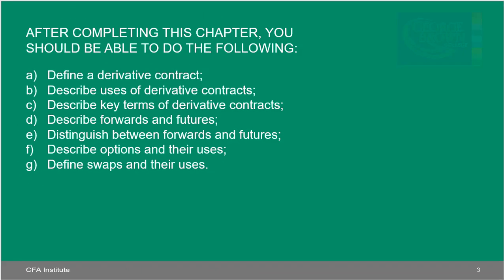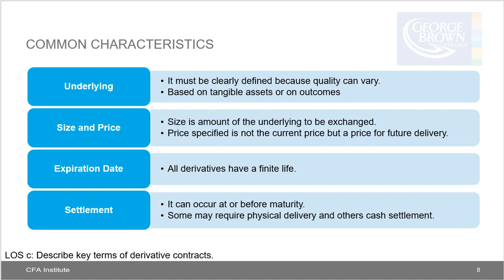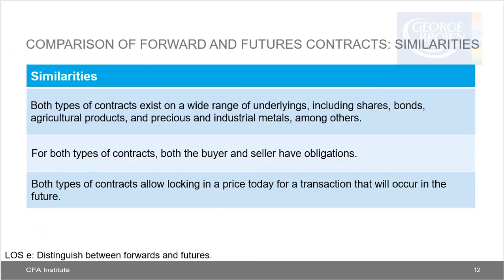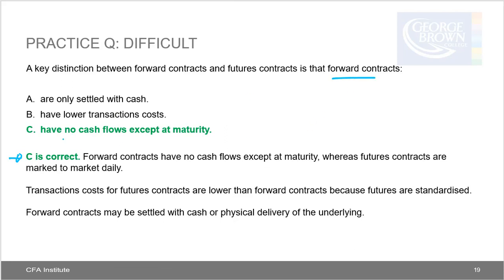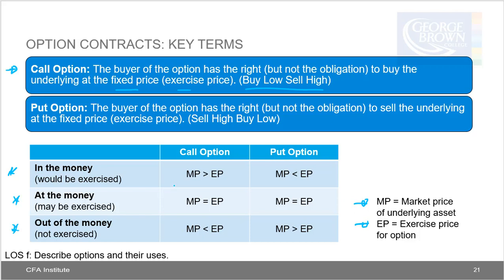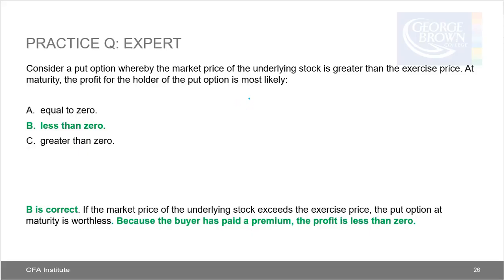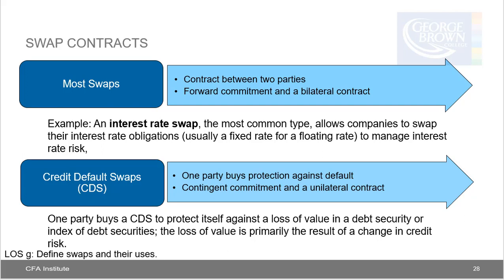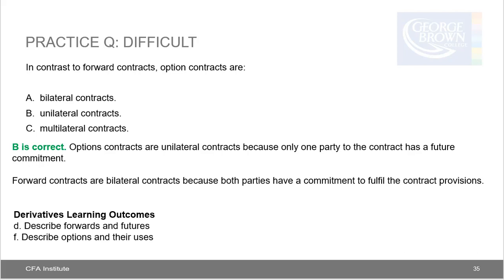Chapter 11 CFA Institute Investment Foundations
Module 4 Investment instruments